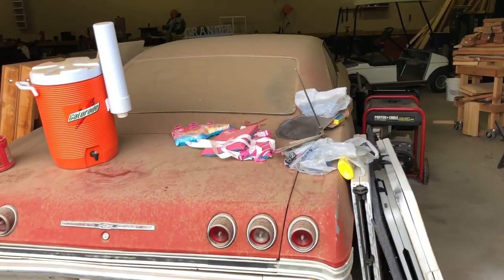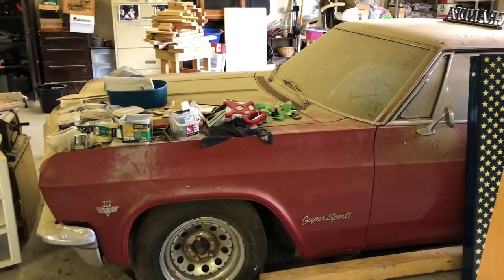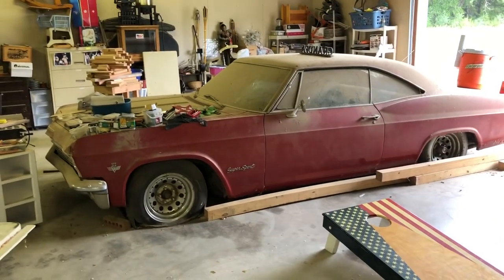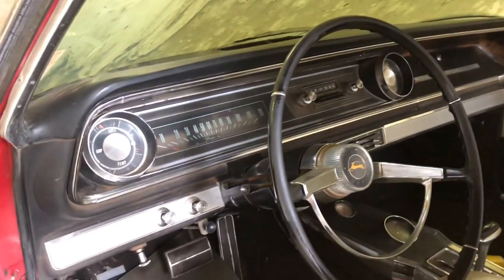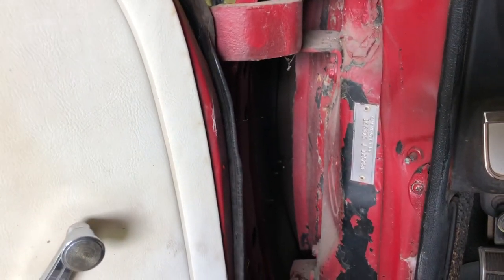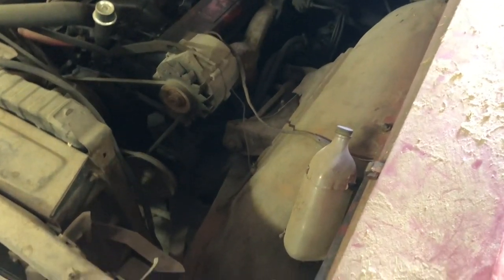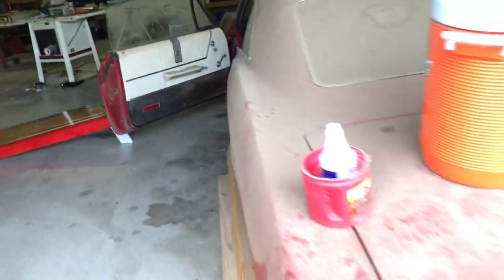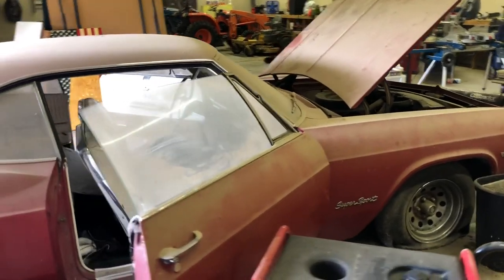1965 Chevy Impala Barn Find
My Brother-in-Laws 1965 Chevy Impala has been tucked away in a barn for the last 26 years.